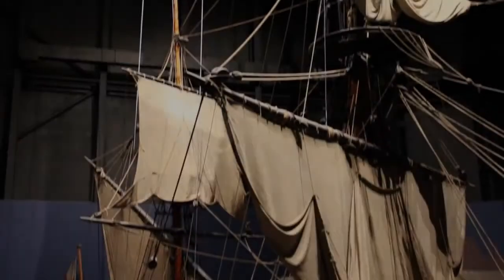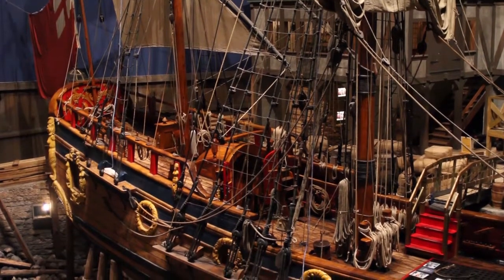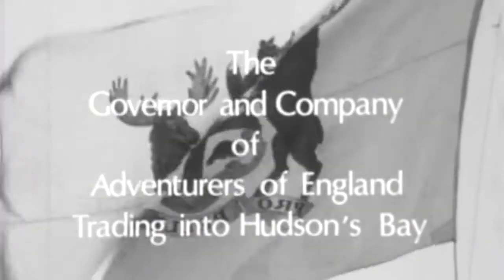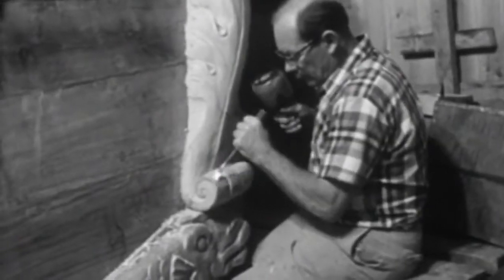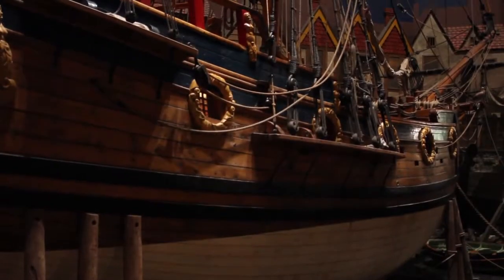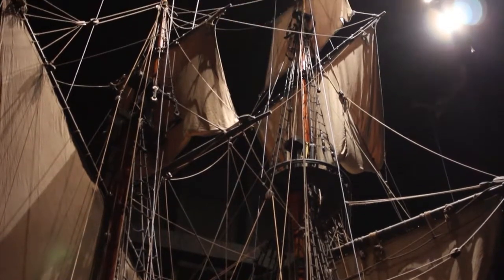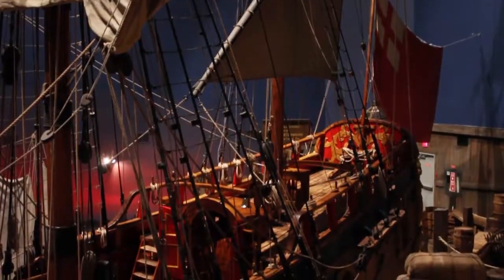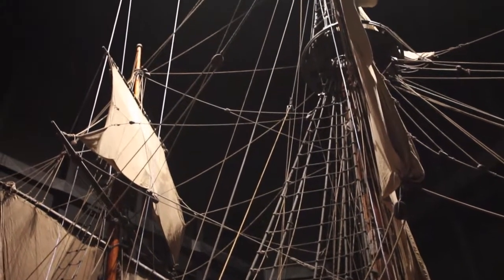The Nonsuch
The spectacular replica of the ship Nonsuch is one of the most widely known and beloved features of the Manitoba Museum. Dr. Jamie Morton, curator of the Hudson's Bay Company Collection tells us about the original Nonsuch, the history of the replica, and the origin of the HBC museum collection.